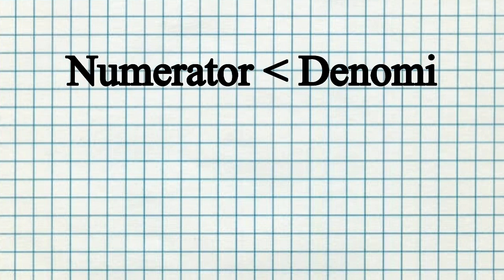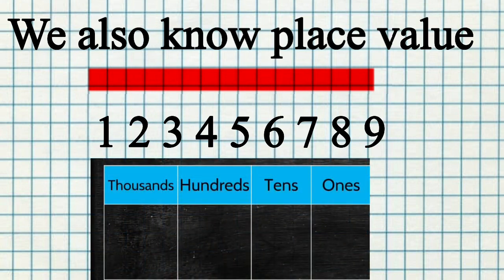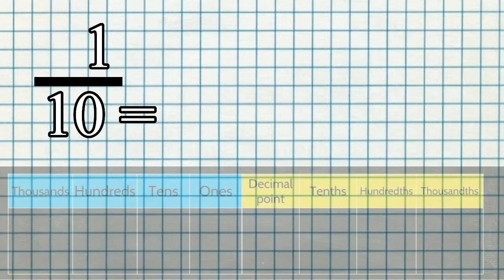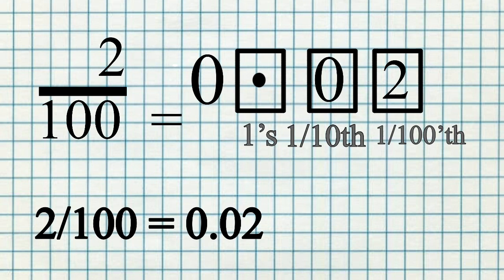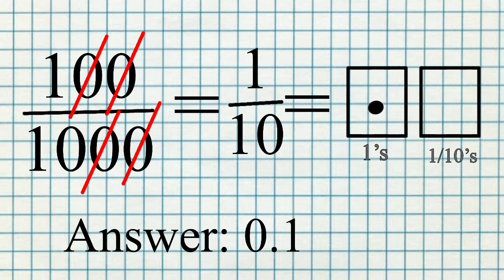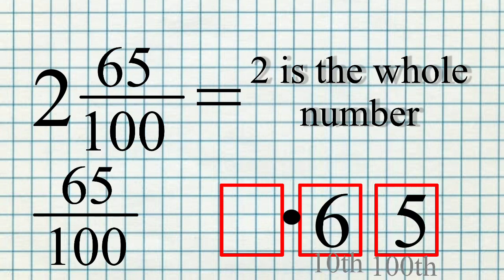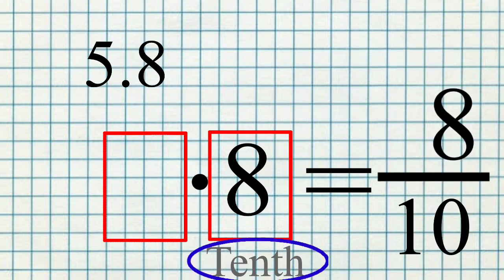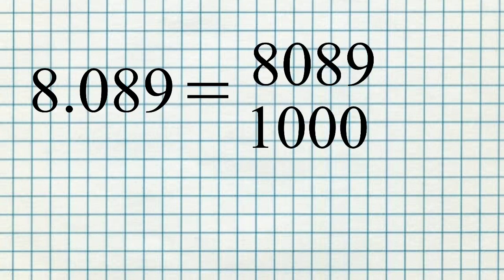Converting Decimals into Fractions | Class 4 Maths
Converting Decimals into Fractions | Converting Fractions to Decimal | Class 4 Maths |

 In this class we learn how to convert Decimals into fractions.

learnistitute convertingfractions_to _decimals#howtochangefractions_to_decimals.